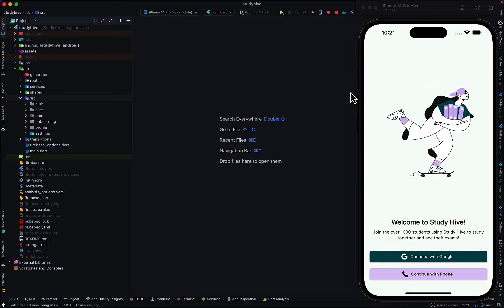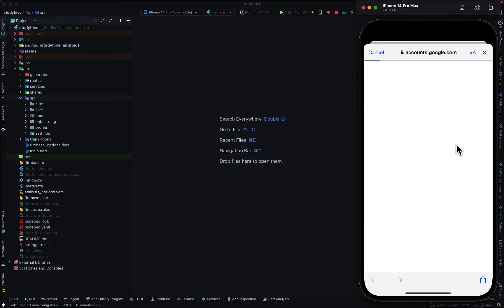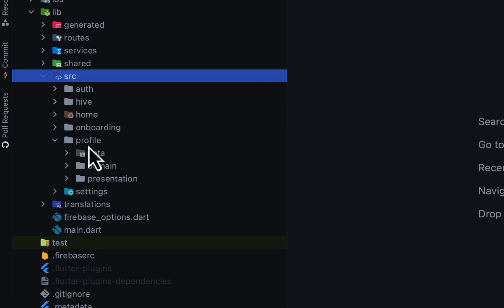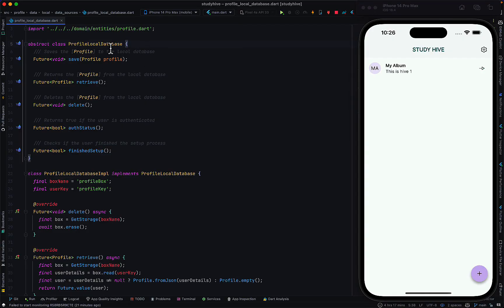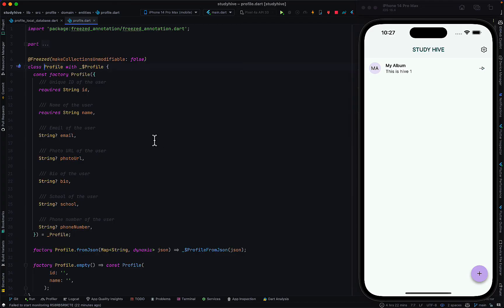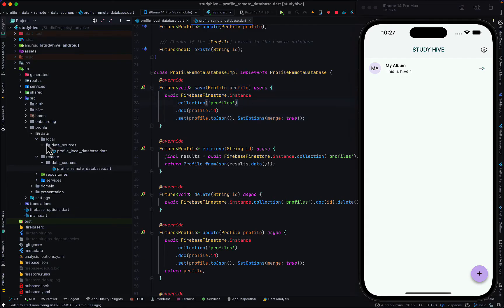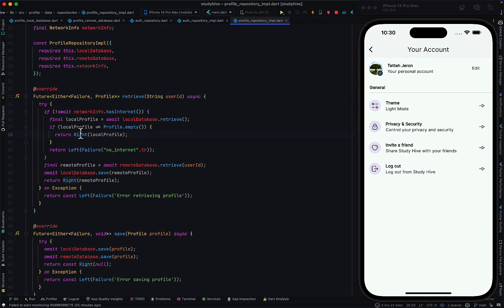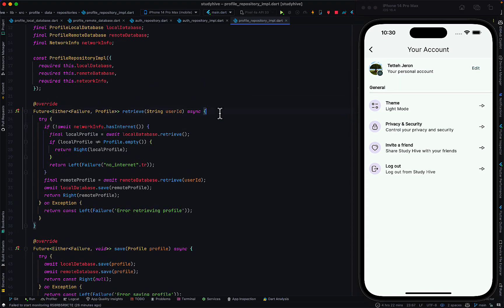Implementing Offline-First Approach in Flutter: Data Caching Tutorial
Learn how to implement an offline-first approach in Flutter and leverage data caching for enhanced performance. This tutorial integrates multiple data sources and caches remote database results. Gain practical insights and step-by-step instructions to create robust and responsive Flutter applications prioritizing offline functionality. Whether you're a beginner or an experienced Flutter developer, this video tutorial will equip you with the skills to optimize your app's user experience through efficient data management